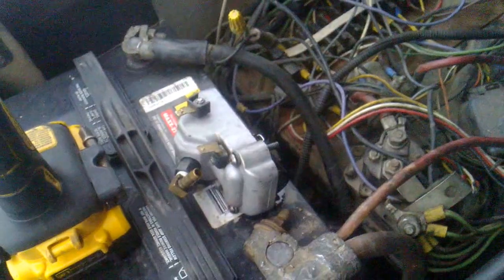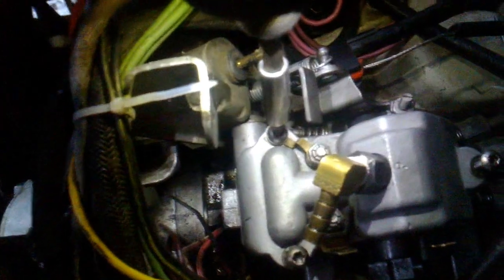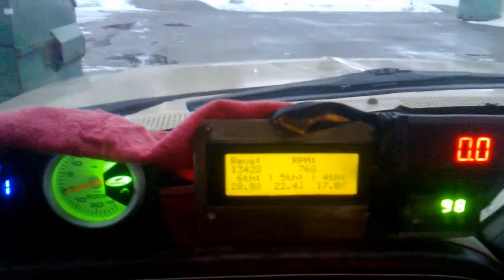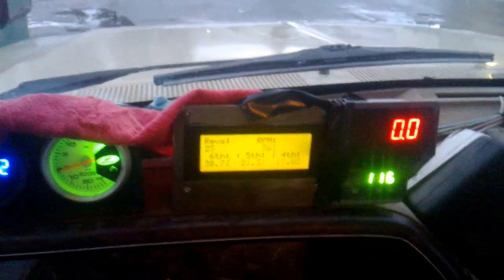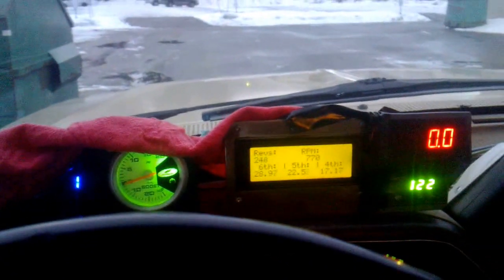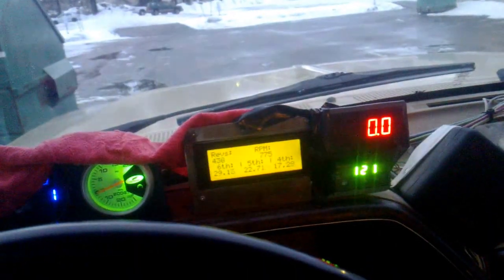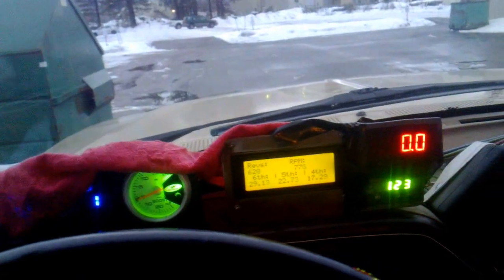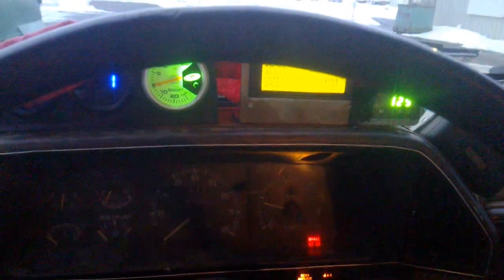7.3 IDI Governor Adjustment How-to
Needed to adjust my governor length slightly after previous mods; figured I'd do the whole thing as a how-to video.